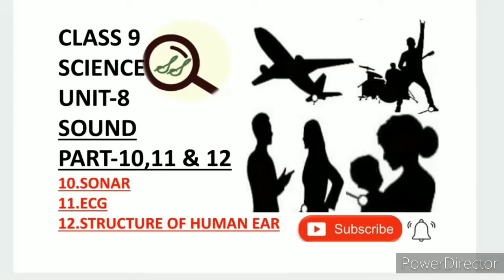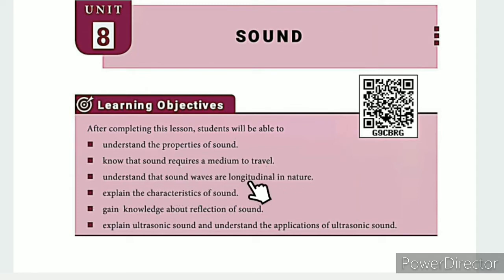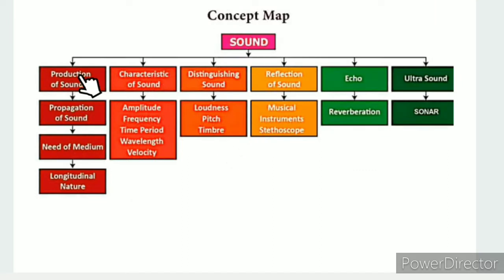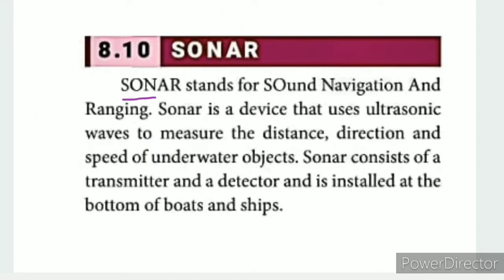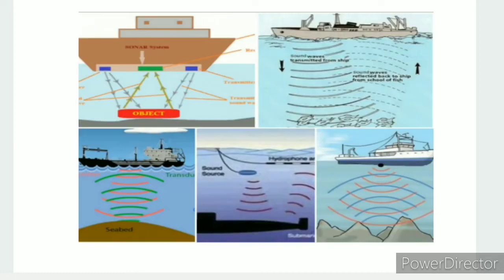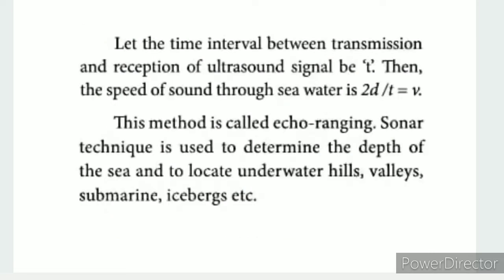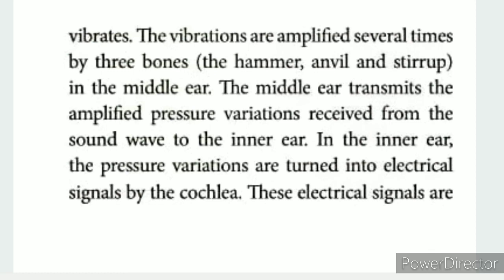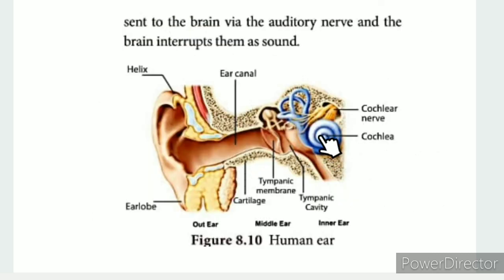CLASS 9 SCIENCE UNIT-8 SOUND PART-10,11 & 12 SONAR, ECG, STRUCTURE OF HUMAN EAR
CLASS 9 SCIENCE | UNIT-8  SOUND | PART-10,11 & 12 SONAR,  ECG,  STRUCTURE  OF  HUMAN  EAR |  TN SAMACHEER SYLLABUS